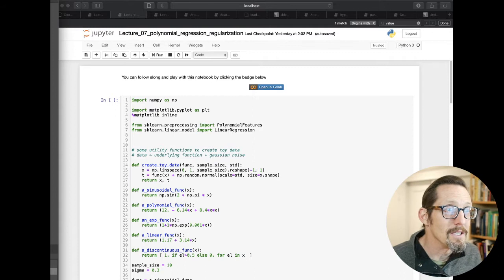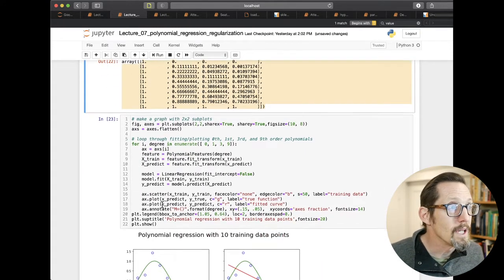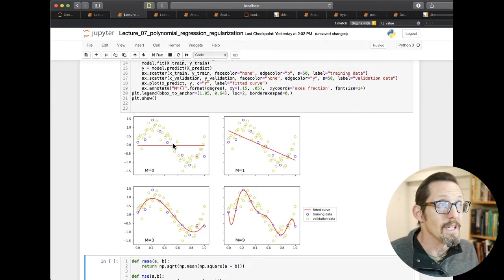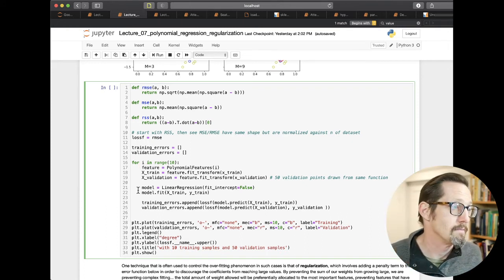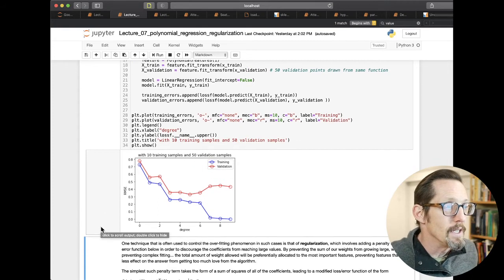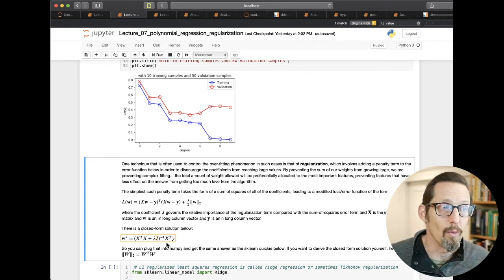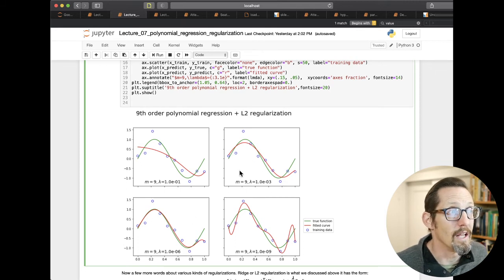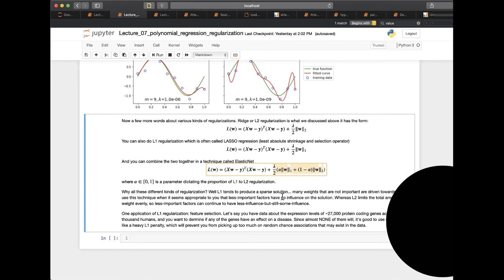Demo L07 polynomial regression regularization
hese demos are part of UCSD's COGS118A.  There is much more material covers in lecture, but this quarter I'm using Zoom live so there's no recorded lectures on YouTube like there were for last quarter.  But these demos are useful as standalone videos :)

In this video I'll demonstrate using OLS for curve fitting by using polynomial transformation of the original features. For low order polynomials we underfit badly, for high order polynomials we overfit badly. This is used to introduce the concept of the bias-variance tradeoff in machine learning. Finally we will also talk about one solution to overfitting: throw a highly complex algorithm at the problem that would normally overfit, but apply a regularization to try force it to find a less-complex, less-overfit solution.